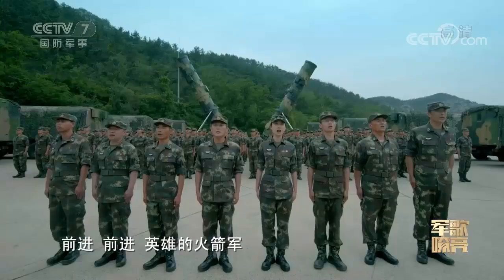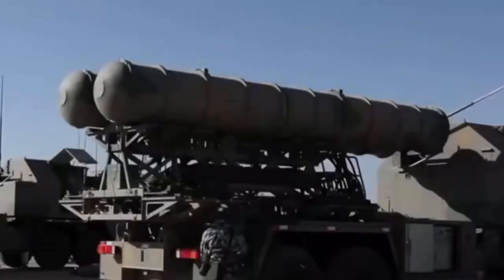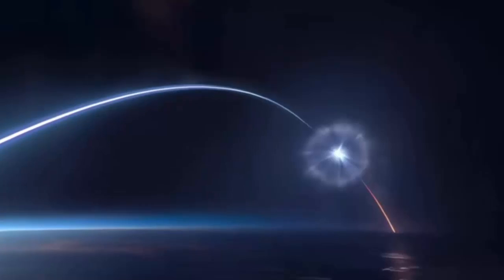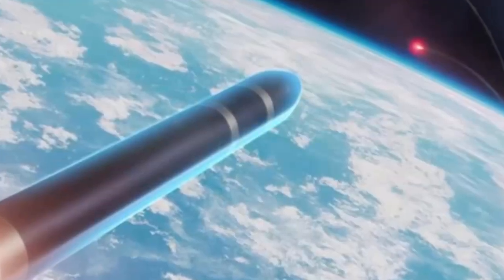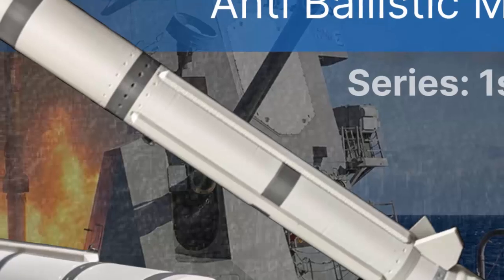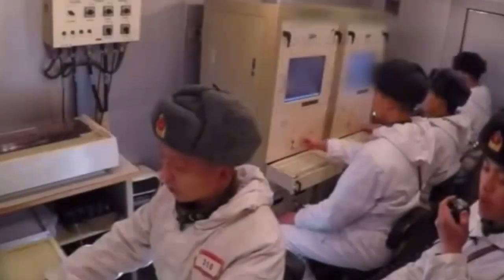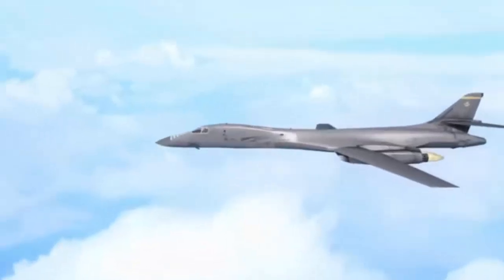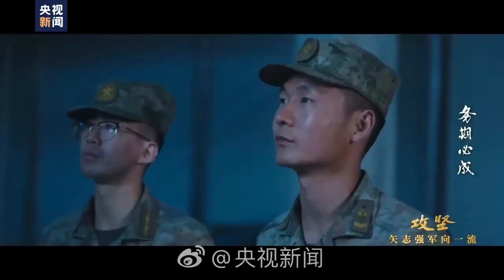How China’s HQ-29 mid-course missile interceptor stacks up against its US rivals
China finally unveiled its long-speculated HQ-29 exoatmospheric missile interception system. The HQ-29 has been compared to the American sea-based SM 3 and the silo-based Ground-Based Interceptor. the HQ-29 can intercept ballistic missiles in the mid-course phase, mainly targeting high-value ballistic missiles with longer ranges. In a potential clash in the South China Sea, the HQ-29 can blind US forces by destroying surveillance and degrading command-and-control networks.